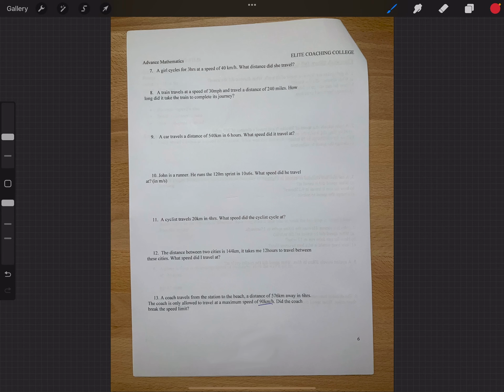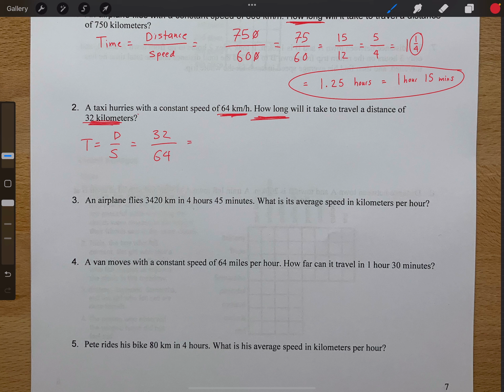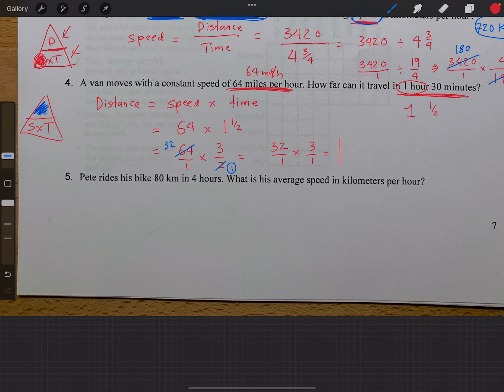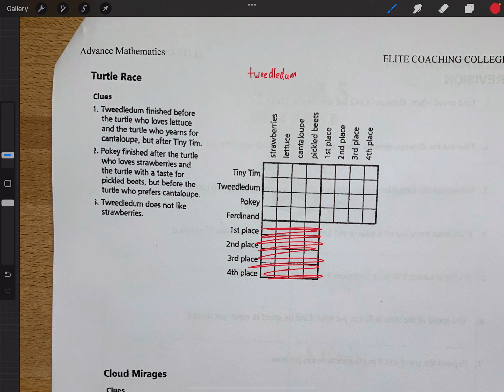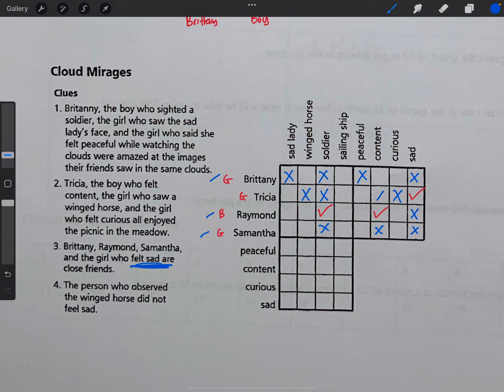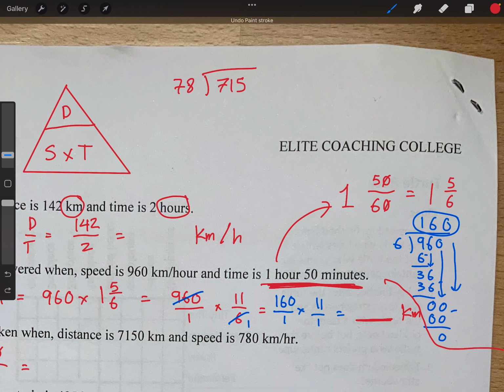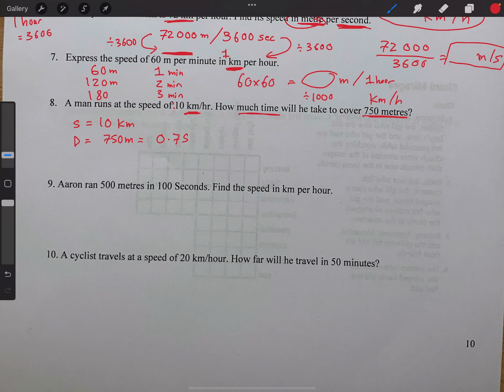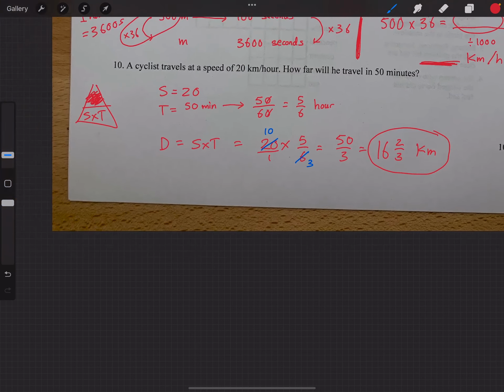Year 5 - Term 2 - Week 6